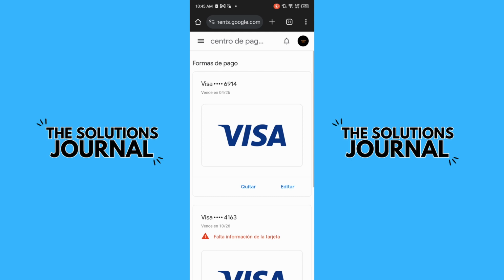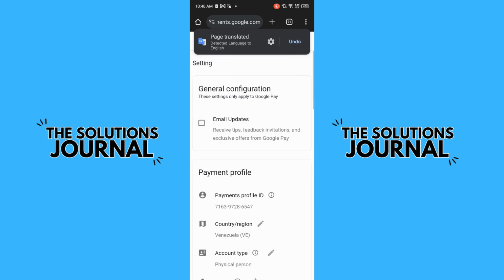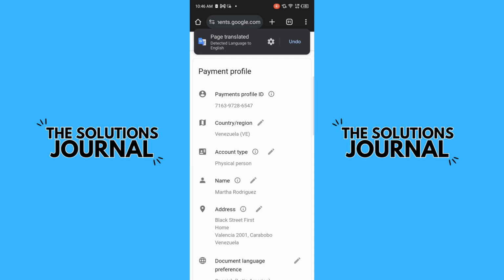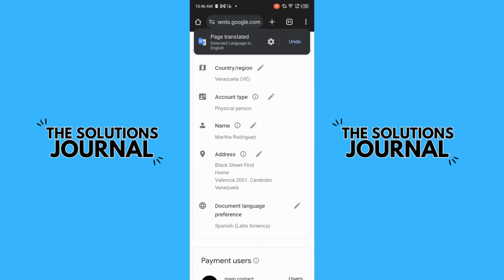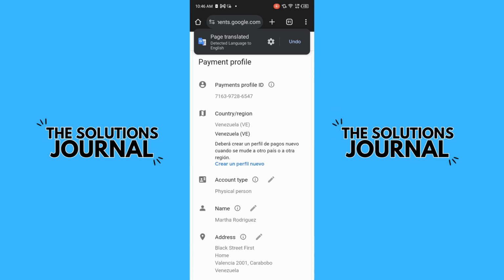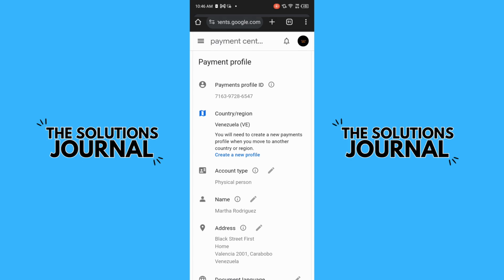How to Change the Region on Playstore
In this video you will learn how to change your region on playstore